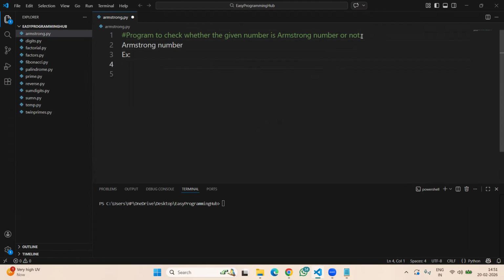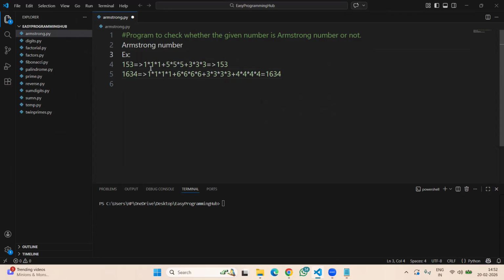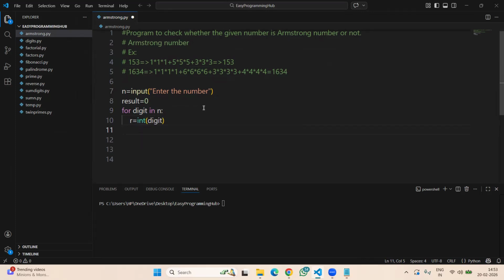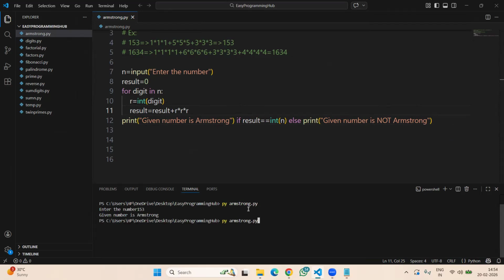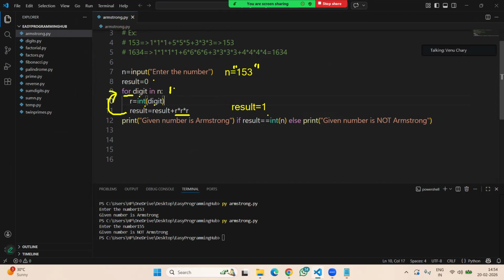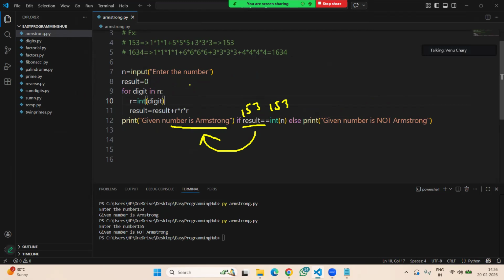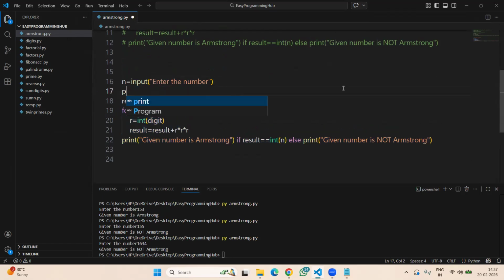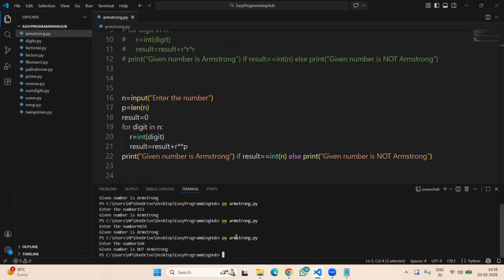Armstrong Number Program In Python | Python Program To Check Given Number Is Armstrong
Armstrong number program in python
Python program to check given number is armstrong number or not
Program to check given number is armstrong number or not in python